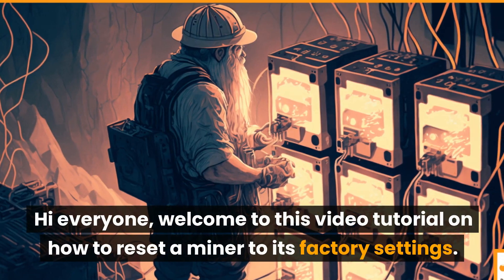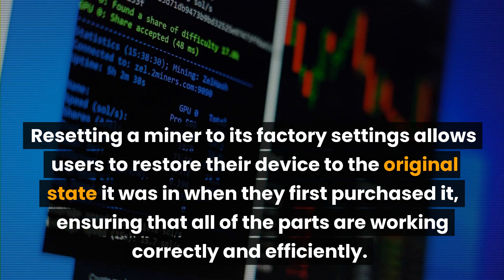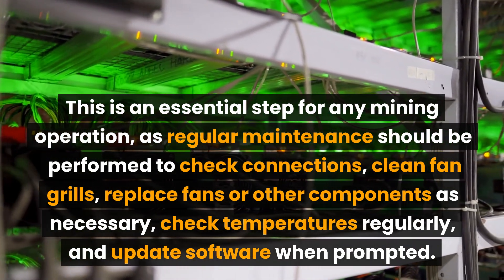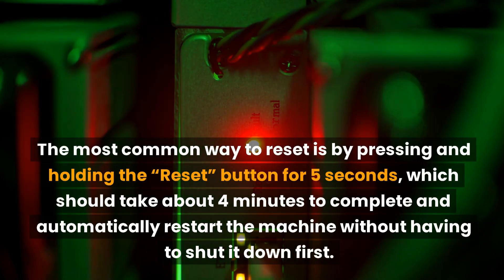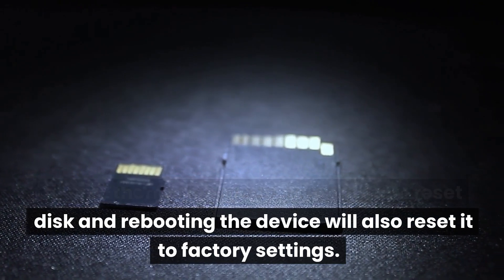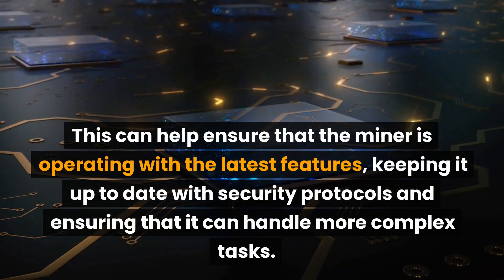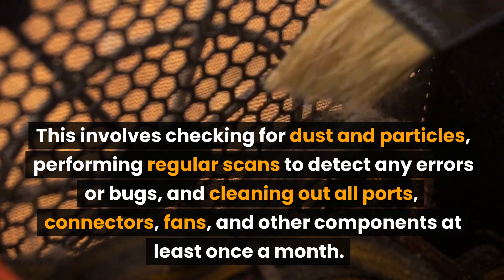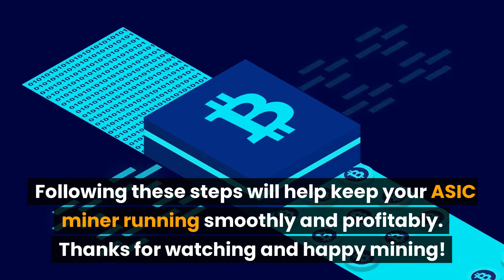Overview of resetting a miner to its factory settings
In this video, we provide an overview of resetting a miner to its factory settings, which is a crucial step for any mining operation. We discuss the benefits of restoring your device to its original state, ensuring that all parts are working correctly and efficiently, and how regular maintenance can help optimize mining efficiency.

We also provide a step-by-step guide to resetting a miner with an SD card slot on the left side of the Ethernet interface. This is a straightforward process that involves inserting the reset disk, then rebooting the device. We also explain why this method is more secure and convenient than manually restoring via a USB drive.

We also discuss the importance of reloading your device with updated firmware to keep it operating with the latest features and security protocols, and to increase mining efficiency due to improved algorithms and optimizations.

Finally, we provide some essential tips for regular maintenance after resetting your miner's factory settings, such as checking connections, cleaning fan grills, and updating software regularly.

If you want to learn more about resetting your miner to its factory settings, be sure to visit our

CT1F converter chip:
TPHR90 03NL:
MP1517DR:
T451 temperature sensor:
PIC16F1704 PIC chip:
ATH91702DMCN8170QC:
MP2019 SOP8:
SGM2036-ADJ:
SY8120I: